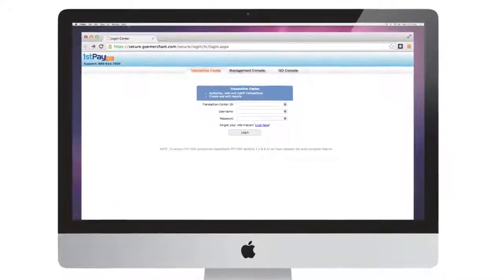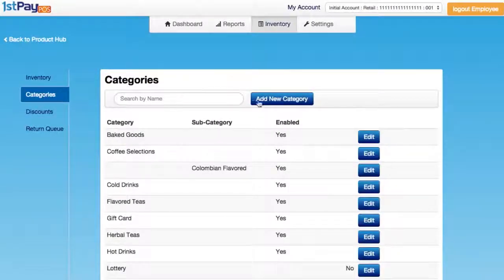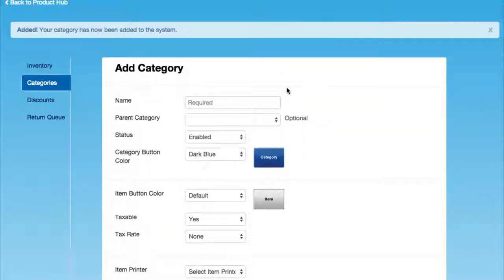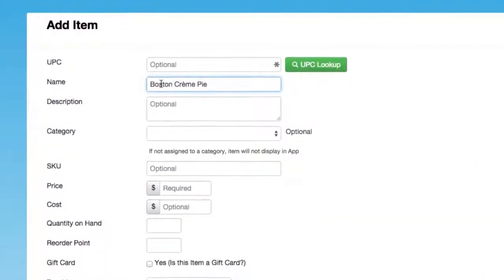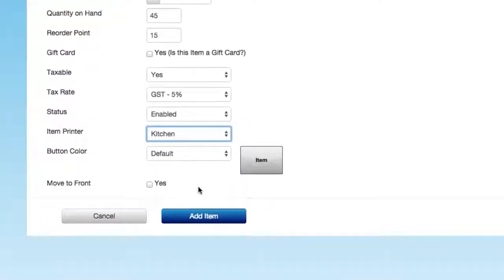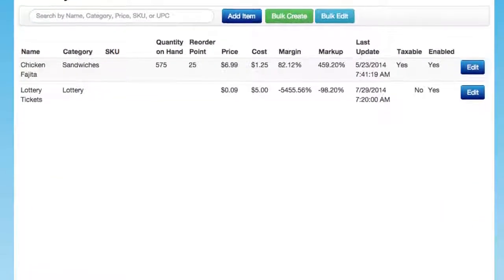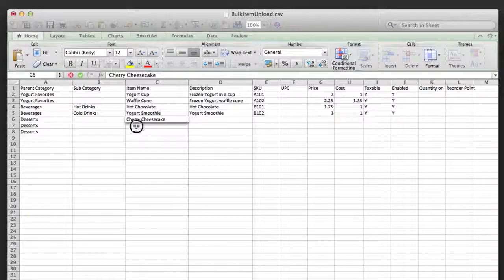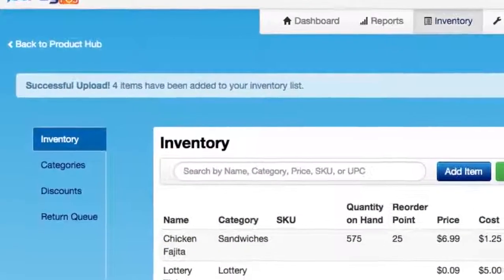1stPayPOS Adding Inventory Tutorial Video